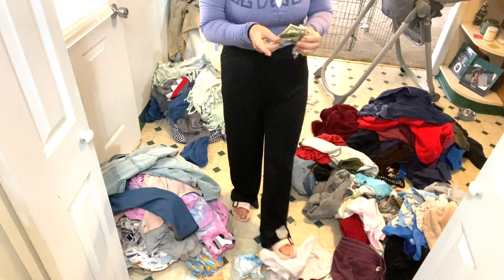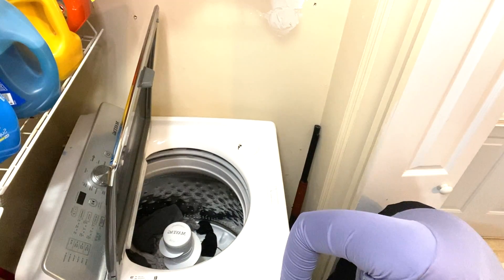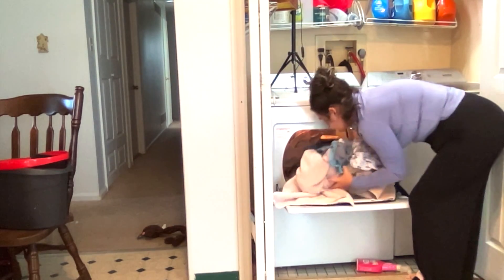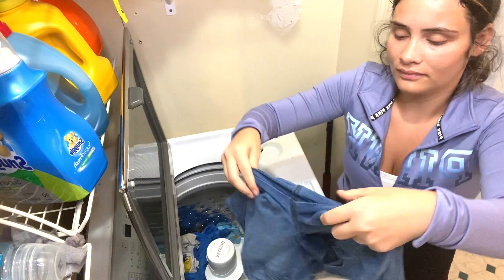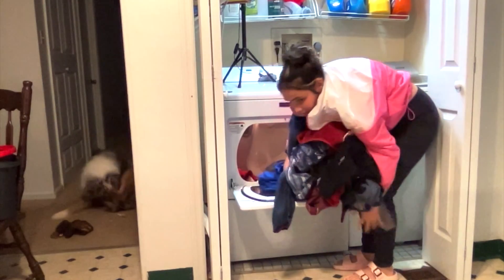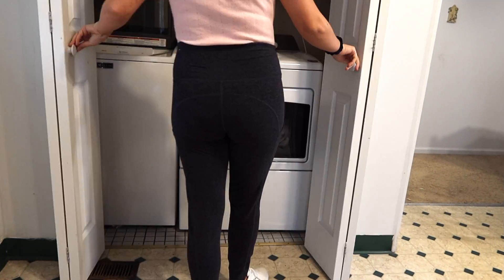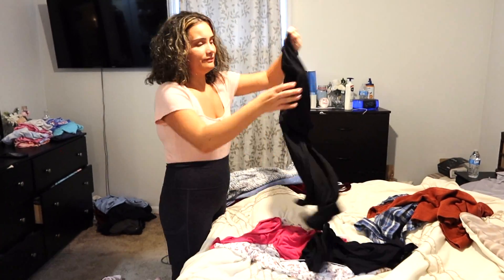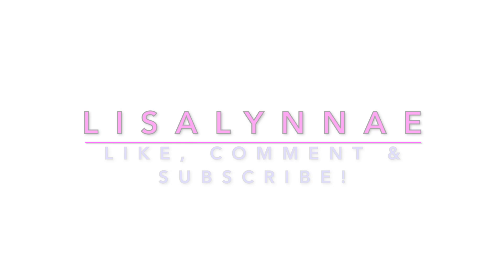*Extreme 3 Day Laundry Motivation* 🧺 MIDWEEK LAUNDRY | The Pink Stuff Clothing Stain Remover!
This video is about a 3-day extreme laundry motivation. I am so behind with laundry, these past few weeks have been hectic, and me and the family being sick was not helping, so today my goal is to do some laundry and to get it all done!!  I am doing l loads of laundry and folding laundry. I hope you will like and find this video motivating.
Products used -The Pink Stuff Clothing Stain Remover